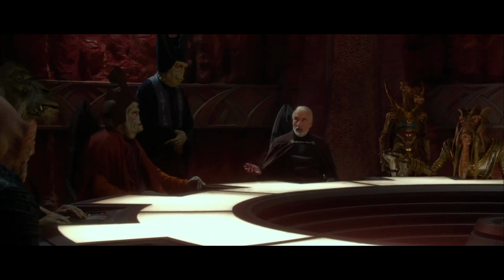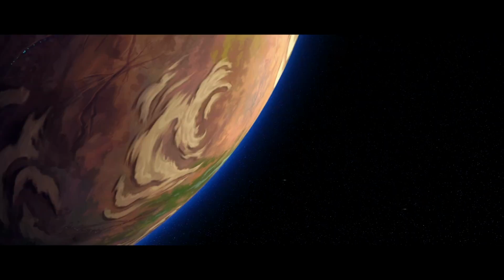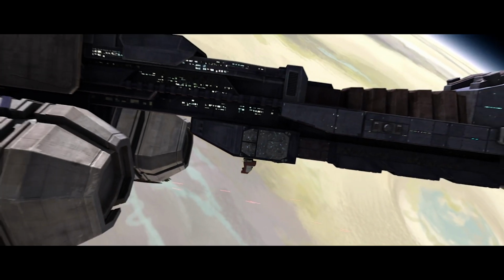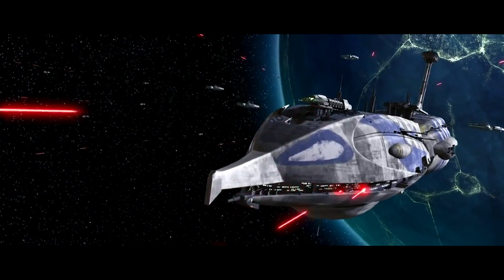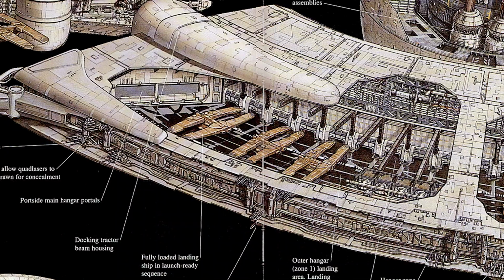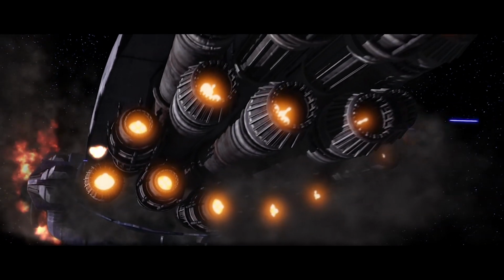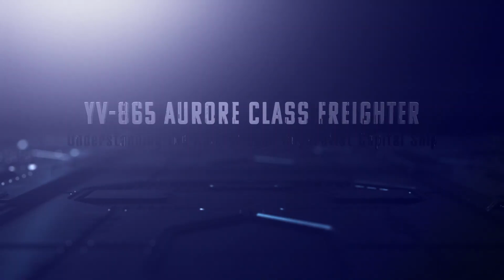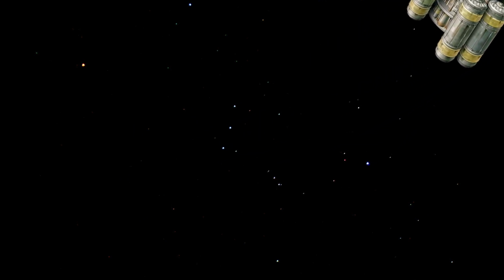Understanding the Role of CIS Capital Ships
Today we break down the role and purpose of each of the larger vessels in the Separatist Alliance Navy.